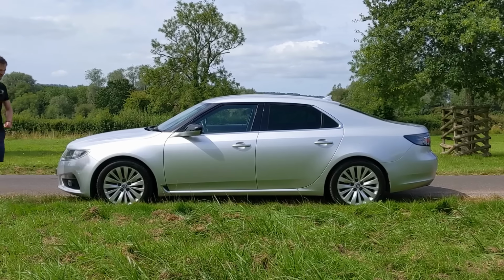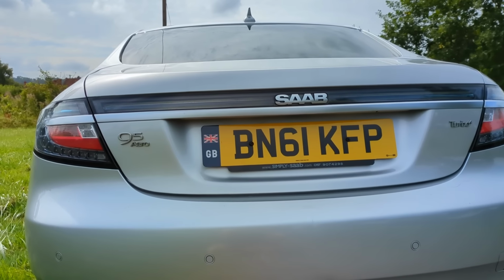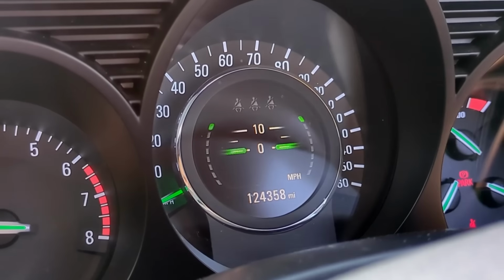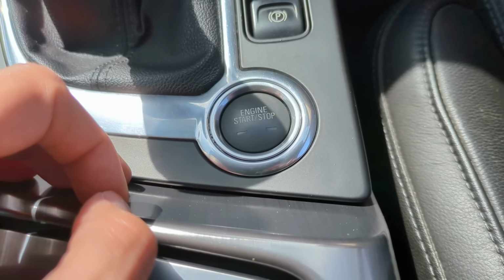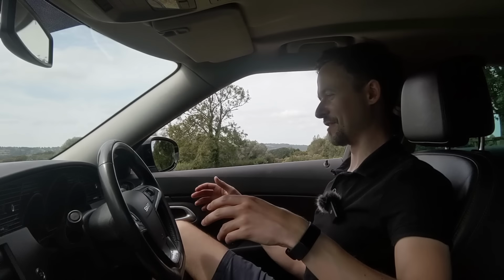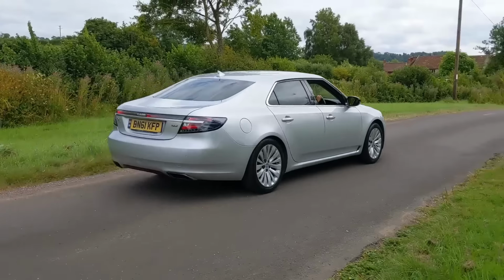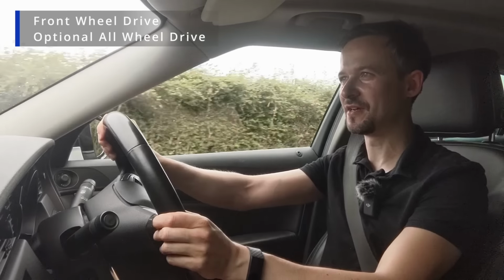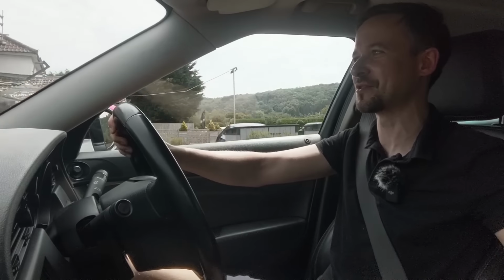Don’t believe everything you hear about the SAAB 9-5 NG!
The SAAB 9-5 NG gets a lot of stick, but does it deserve it?

Car on review: 2011 SAAB 9-5 NG Aero 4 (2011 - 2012)